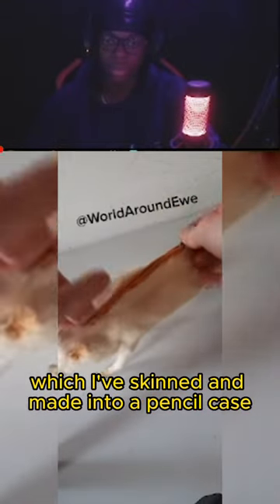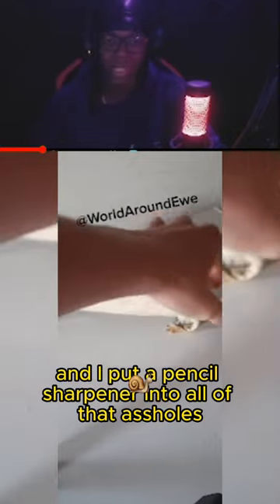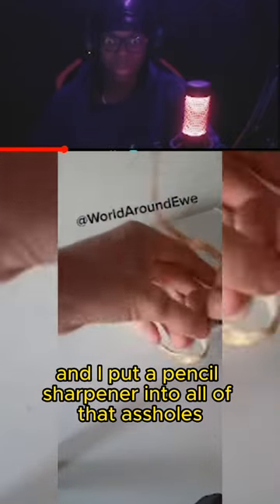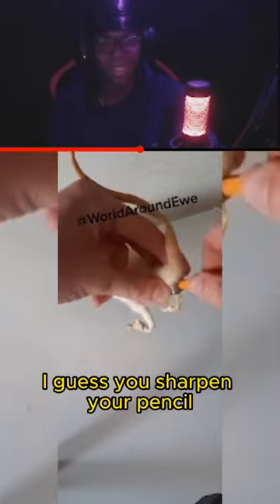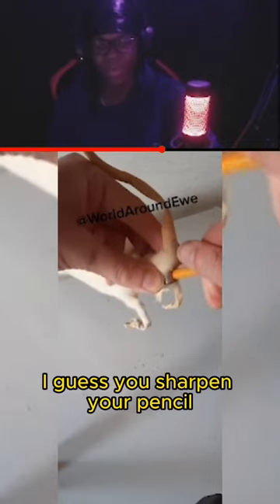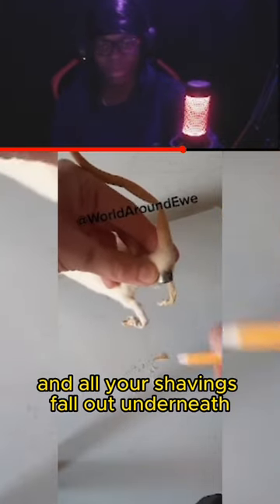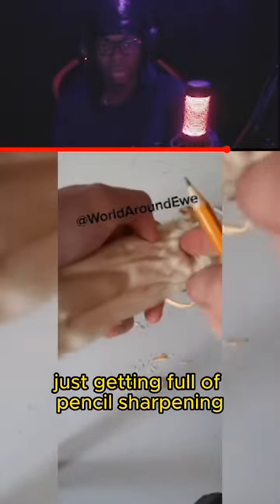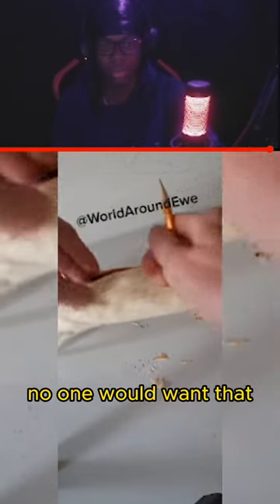Rat Pencil Case 🐀 ✏️